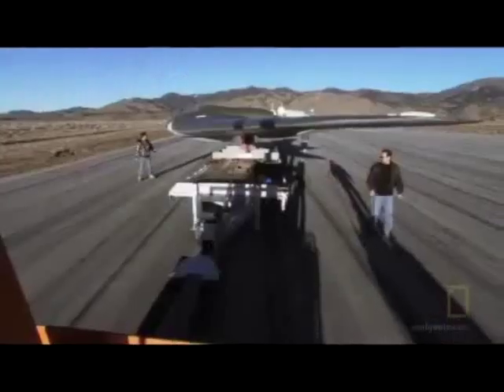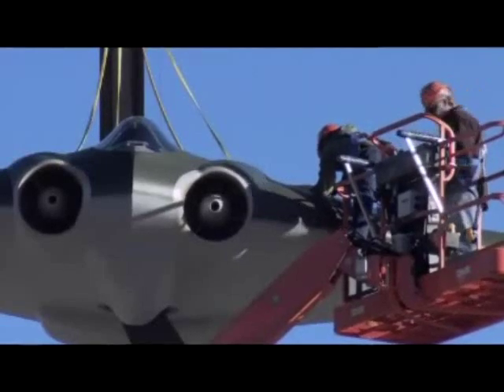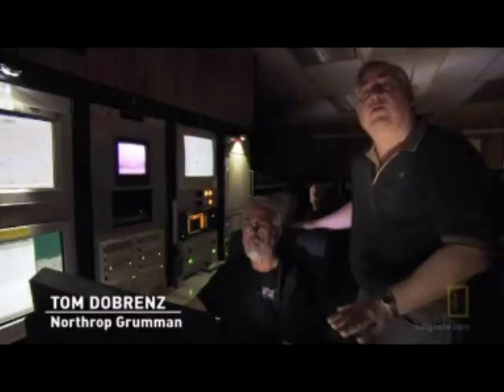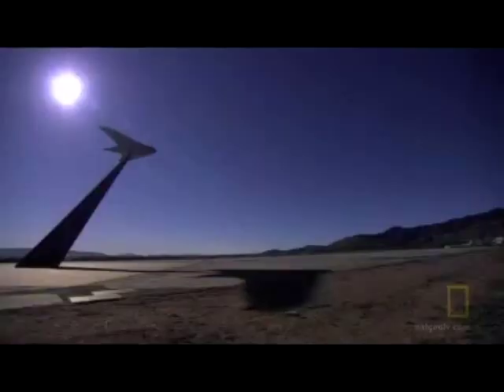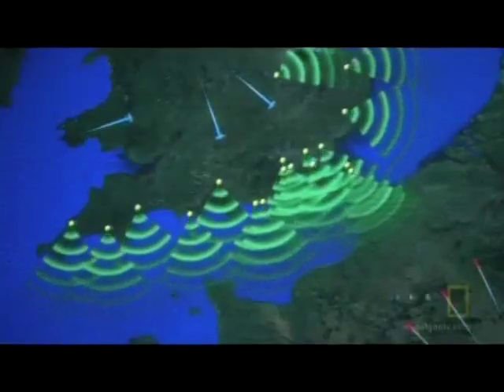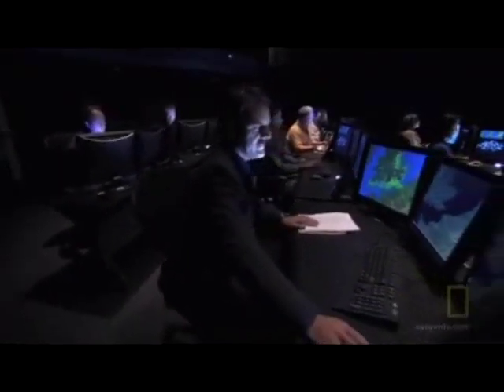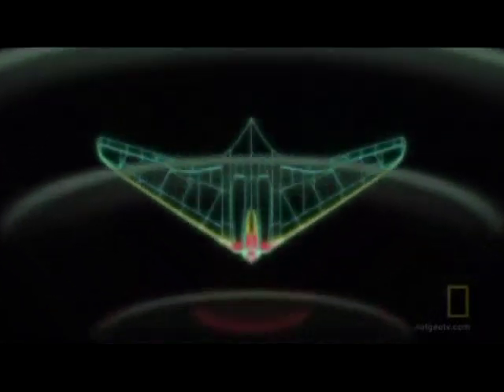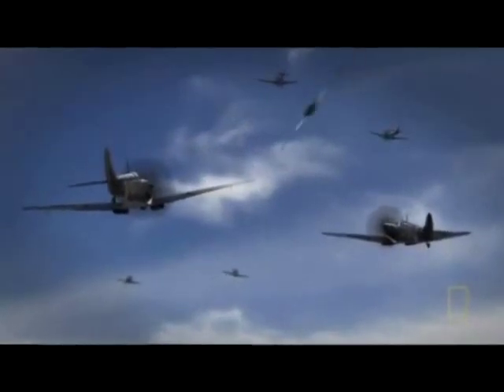Horten 229 - El caza furtivo de Hitler (subtitulado) - Parte 2/2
En los meses finales de la 2GM, un extraño caza de ala volante despega en su primer vuelo de pruebas desde un remoto aeródromo de Alemania. Su tecnología se adelantaba varias generaciones a su tiempo. El Horten 229 había sido diseñado para ser un letal caza-bombardero, siendo su característica más importante su virtual indetectabilidad frente a los radares aliados. ¿Lograron Reimar y Walter Horten construir el primer caza furtivo de la historia aeronáutica? En este documental de NatGeo, una élite de ingenieros aeroespaciales y de expertos en la tecnología de baja observabilidad de Northrop Grumman, construirá una maqueta a escala real del misterioso avión murciélago. Empleando los más sofisticados sistemas de radar, el equipo de Northrop pondrá a prueba la capacidad anti-detección del avión. Décadas de debate y especulación llegan a su fin, y se descifran los secretos de este misterioso avión alemán. Historiadores, pilotos militares y especialistas aeroespaciales coinciden en que el Ho-229 pudo haber cambiado el resultado de la guerra.